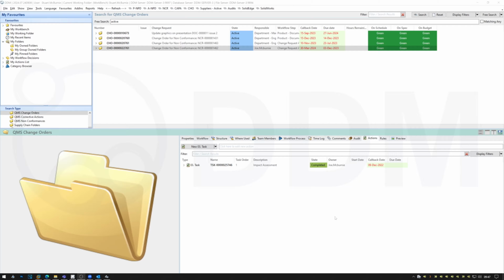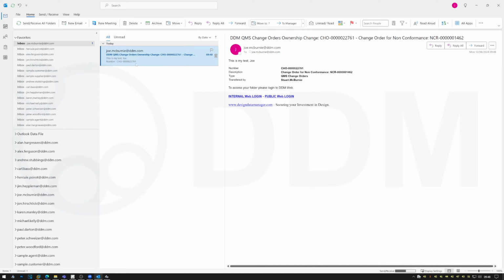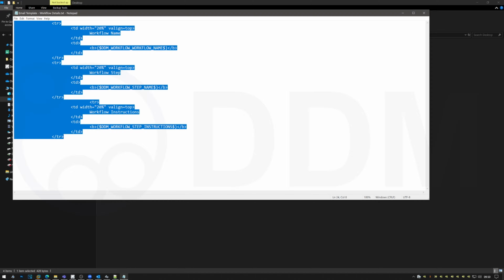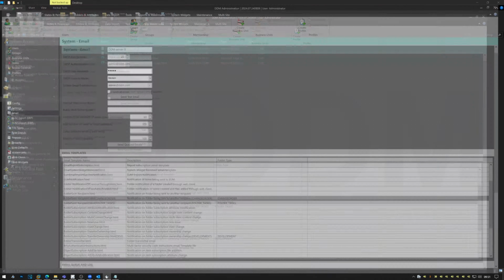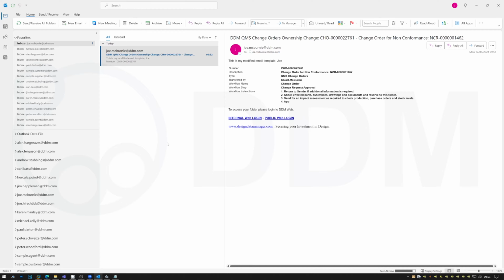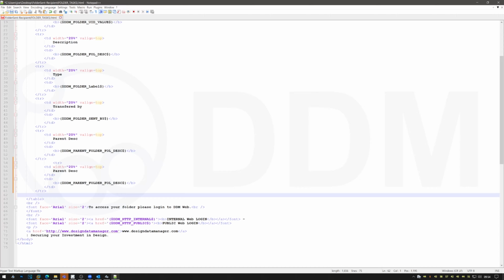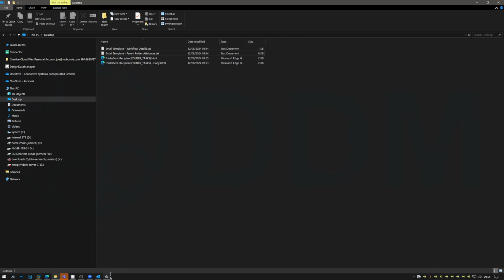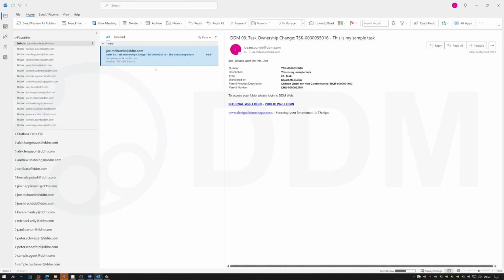DDM Release 2024.07 - Email Notification Templates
00:00:18 - DDMC-10005 - Email Templates - Would like the ability to include any Workflow Step attributes.

00:05:13 - DDMC-10006 - Email Templates - Would like the ability to include Parent folder information.

DOC-00016470